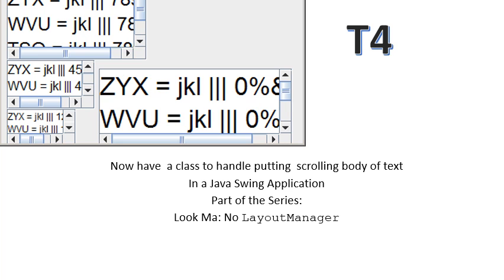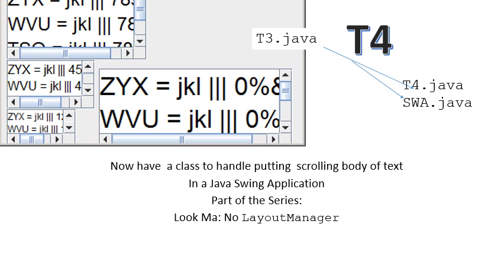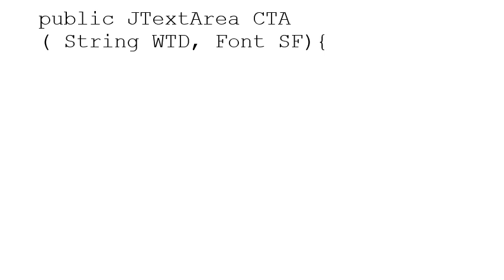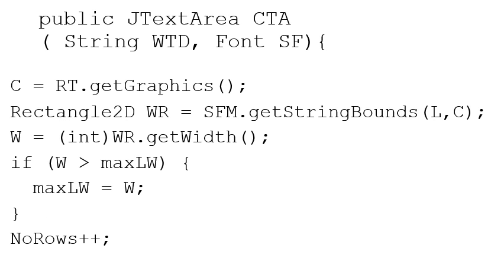T4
Look Ma, no Layout Manager Series on  Java Swing Programming.
Please see below for explanatory text and the Java files.